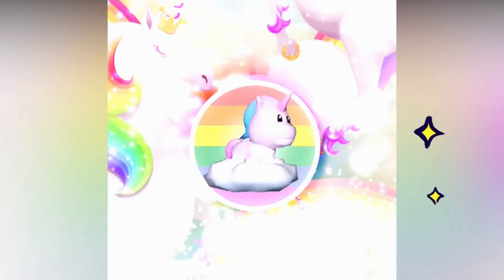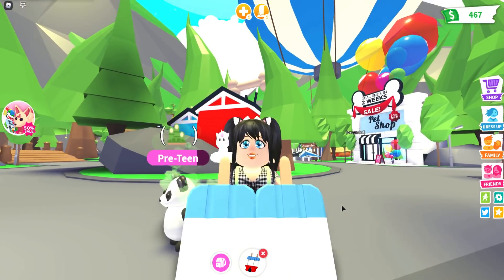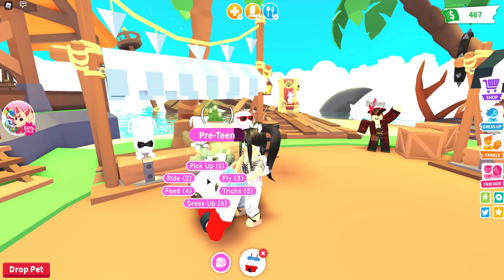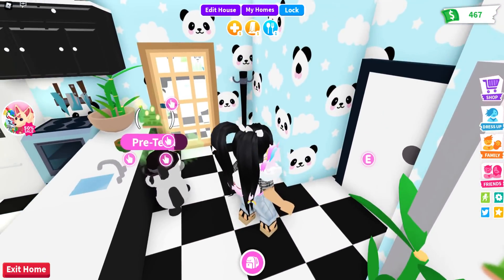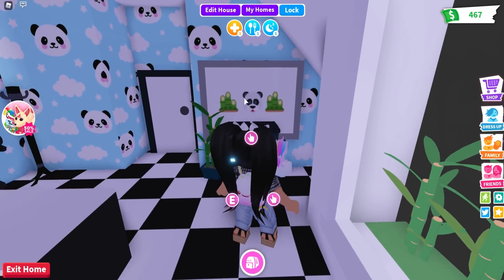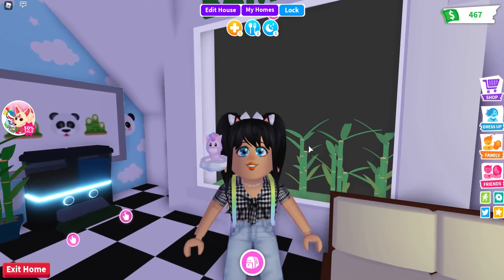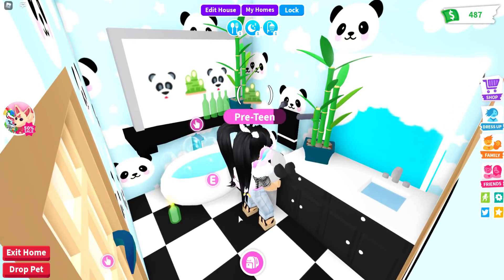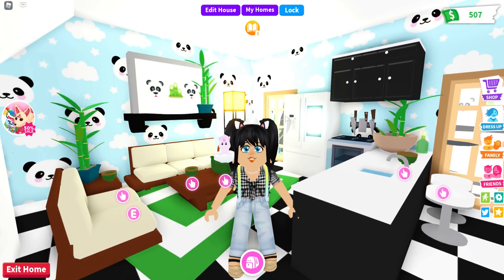Tiny *BAMBOO PANDA* Home CHEAP 🐼🎍 ADOPT ME Tour Build Idea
Use ⭐STARCODE⭐ KRYSTIN